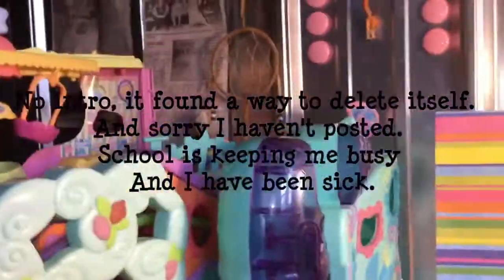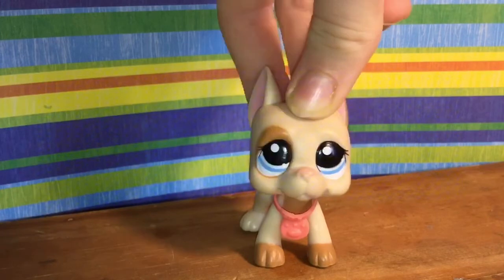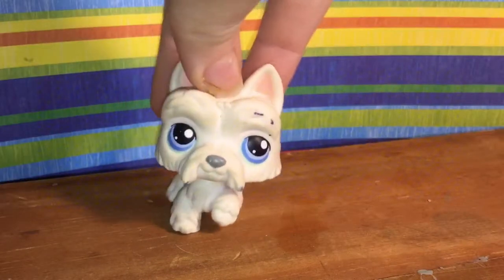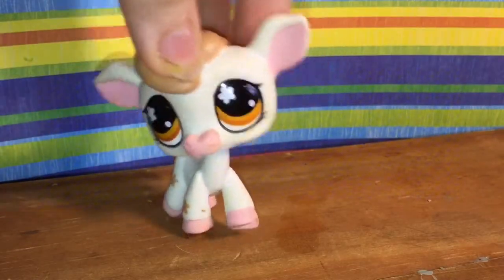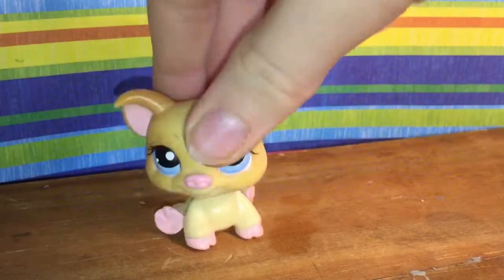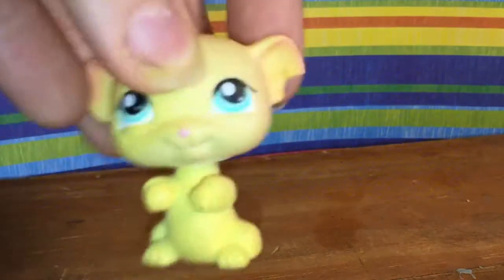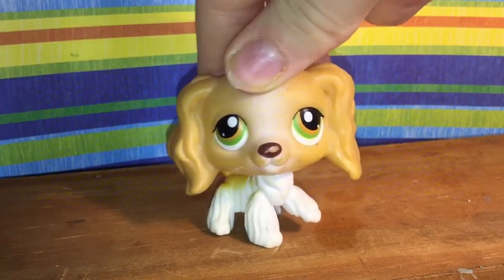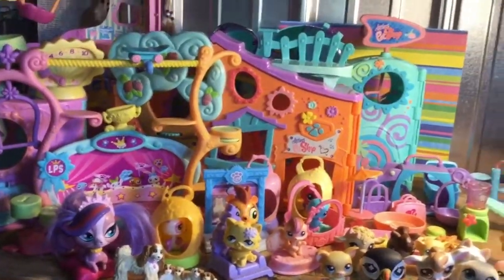Big LPS Haul! (G2's, 5 houses, Cocker Spaniel!)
Hey! So I know I haven't posted, but there are some good reasons why I haven't. So hear me out.

A) I started middle school, and it keeps me pretty occupied. Escpecially with homework and stuff.
B) I have been sick with a fever, colds, allergies. It must be the weather.
C) I wanted to take a little break from getting stressed out on editing and due dates and scripts.
D) My iPod was being annoying.

Musical.ly and Snapchat: Catloverlayney